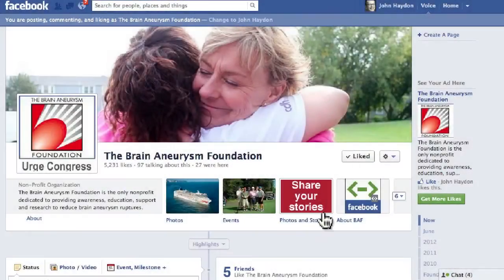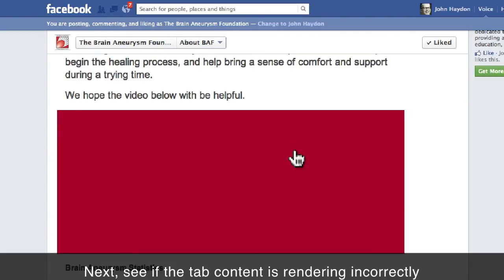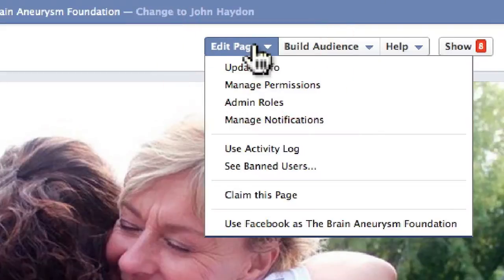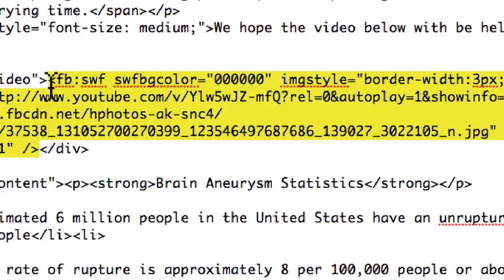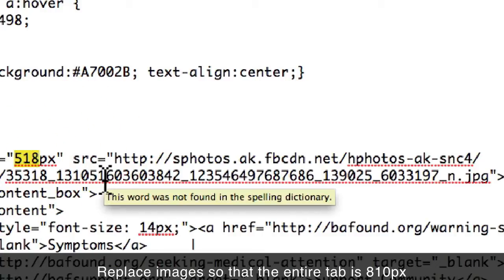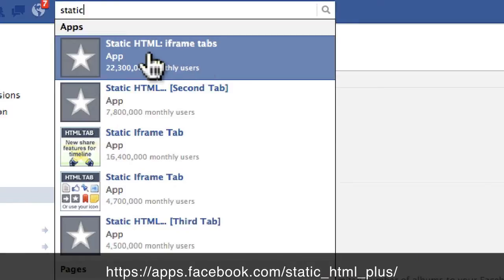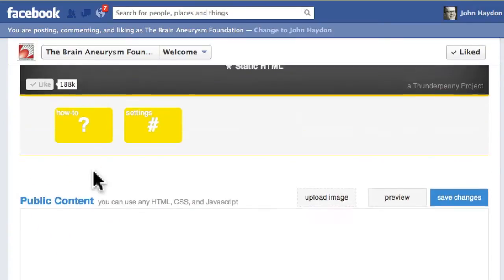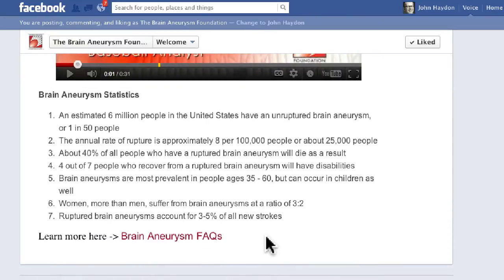How to Fix Your Broken Static FBML Facebook Page Tabs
If you have any Facebook Page custom tabs that have used FBML code, they probably are broken. This video will show you an example of a broken tab and how to fix it following these steps:

1. Confirm that you are using the Static FBML app
2. See if the content in the tab isn't rendering correctly, which might be the case if you've used FBML tags.
3. Copy your code from the Static FBML app on your Page.
4. Paste it into a plain text edit program and address any issues related to FBML tags.
5. Update any images that need to be resized to accommodate the new 810 pixel width for custom tabs (if you still have a Static FBML tab on your Page, chances are it was designed for the old 520 pixel width).
6. Remove the Static FBML app from your Facebook Page
7. Add the Static HTML iframe tabs app
8. Add your updated code (sans FBML)
9. Change your custom tab icon